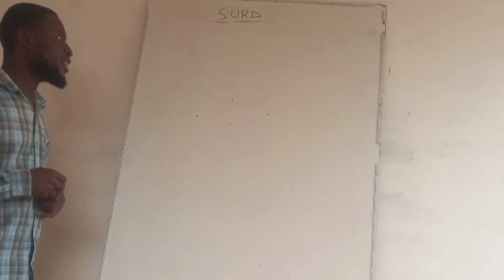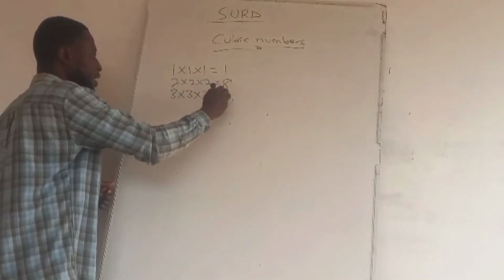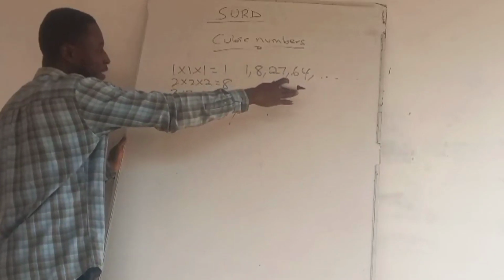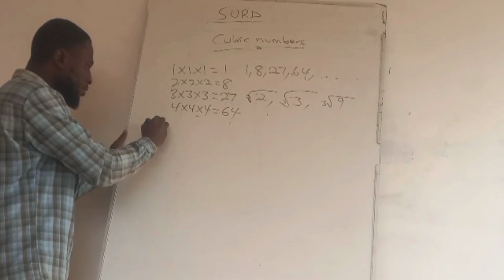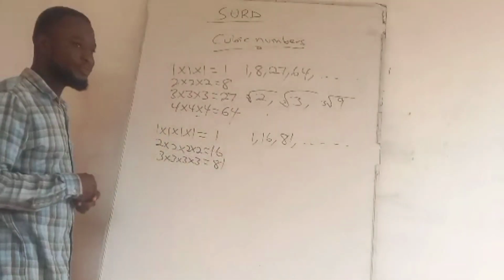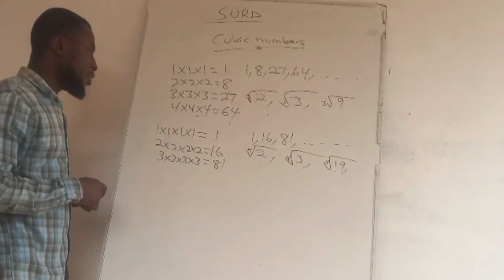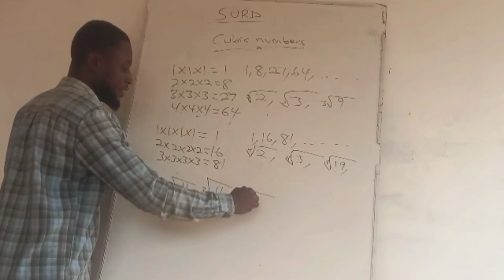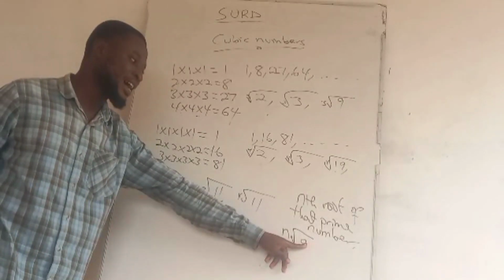Introduction to Surds(Part 2).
Welcome to part two of my series on surds! In this video, we will be diving deeper into the topic by exploring the Nth root of all  numbers as surds. By the end of this video, you will have a better understanding of different types of surds and how to identify them with Nth roots.